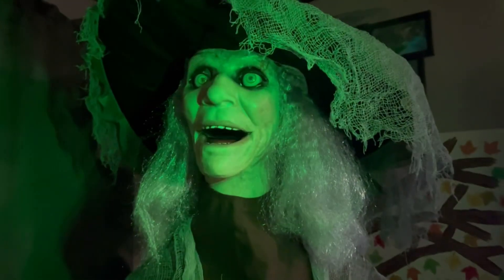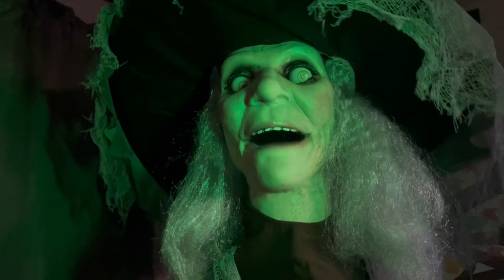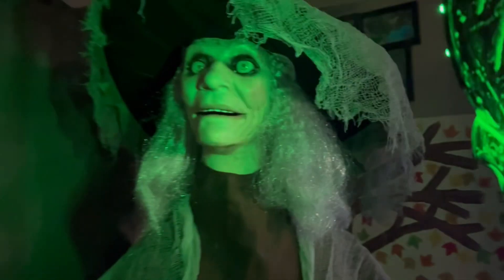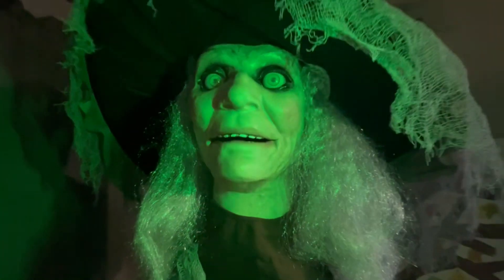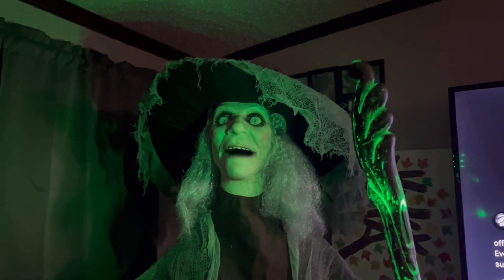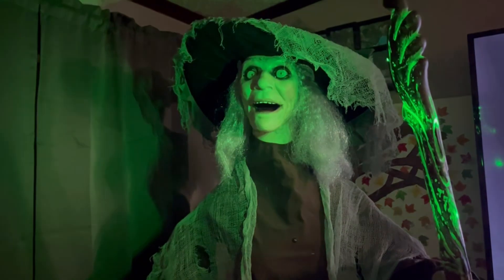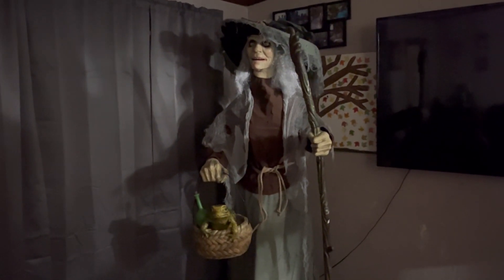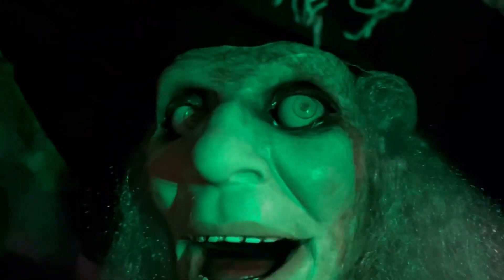Lethal lily the witch from Home Depot (demo video)